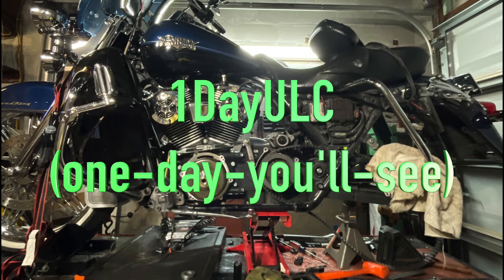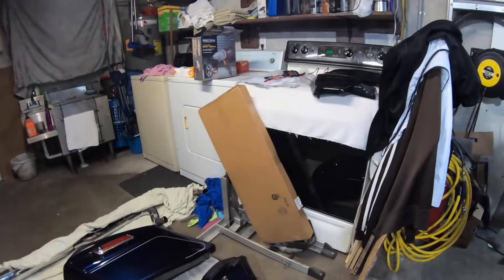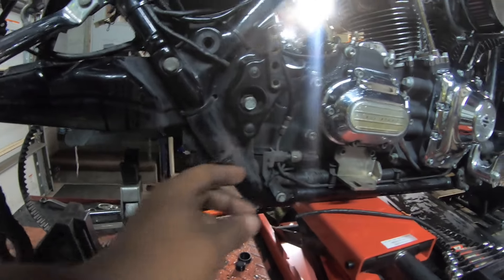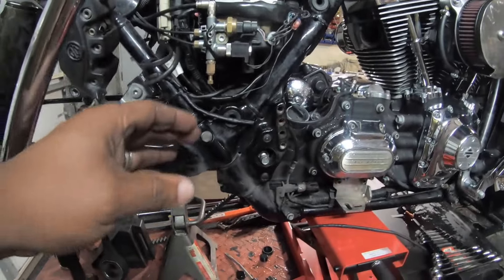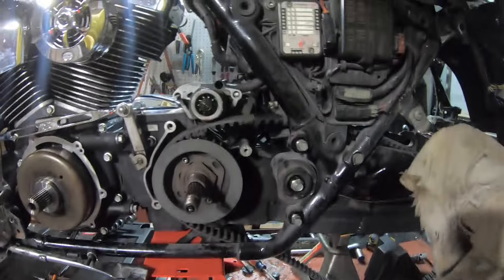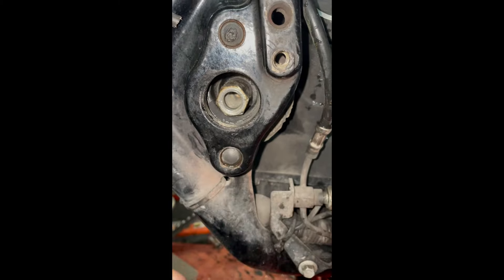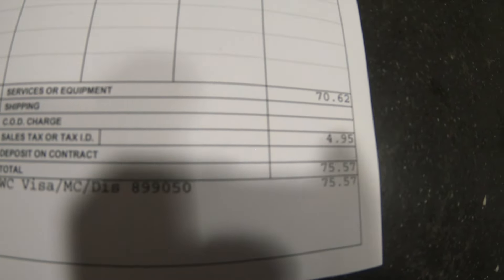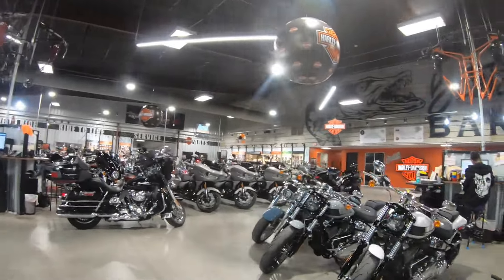Drive Belt install (Whoa's)...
Well I found out my belt was tore or near malfunctioning.  So I tore the rear fork apart to rectify the situation.  Within the video, I will show you the most problematic situation that occur while I was repairing the rear forks.  Please take heed to the explanation and the various parts needed to make the process successful...